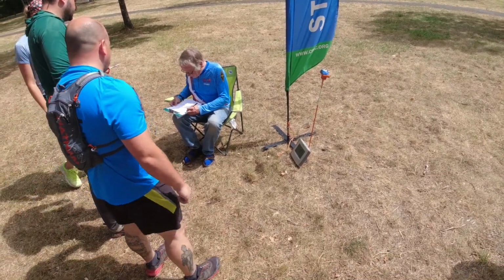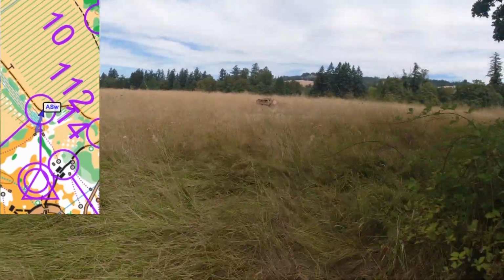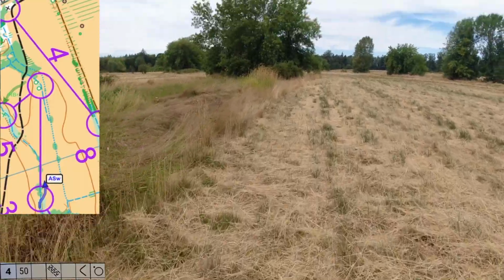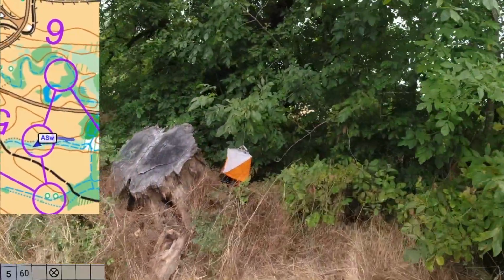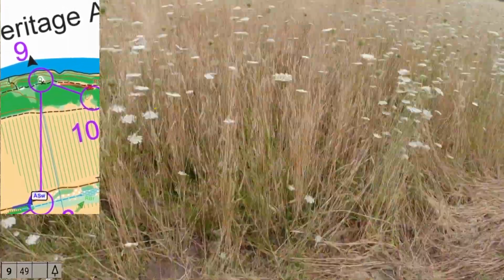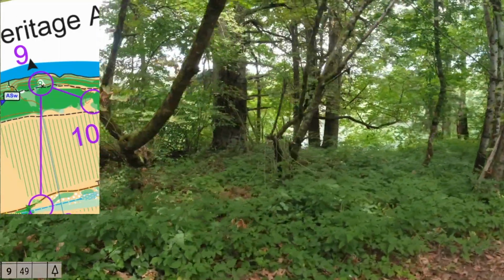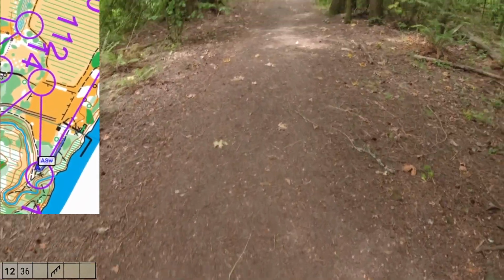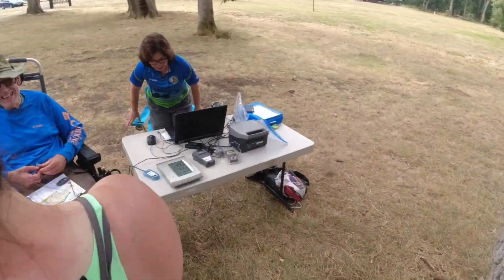Champoeg Park Orienteering - 2024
My second orienteering race ever!! Better but not great.